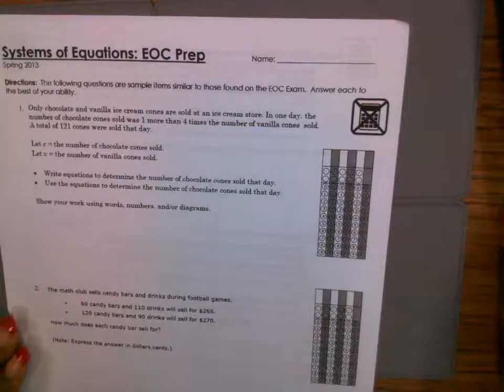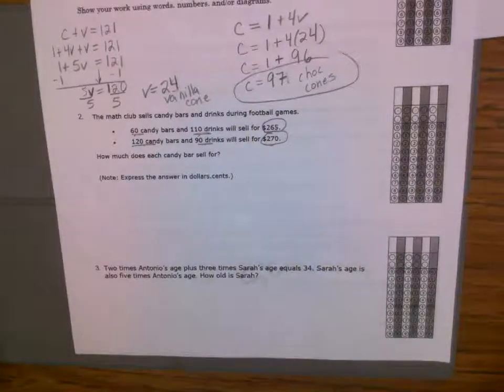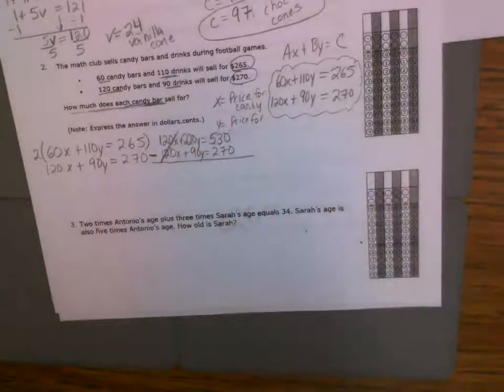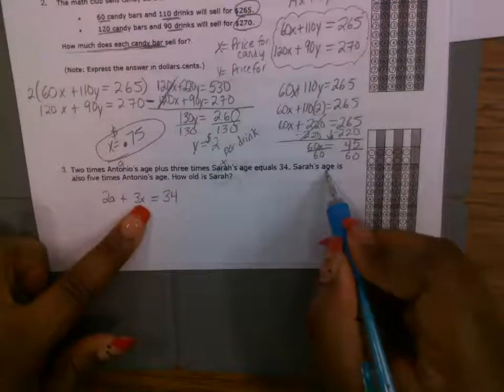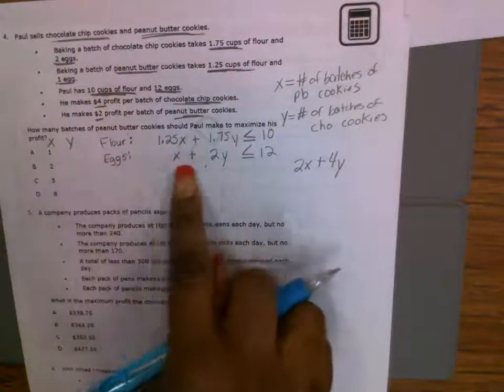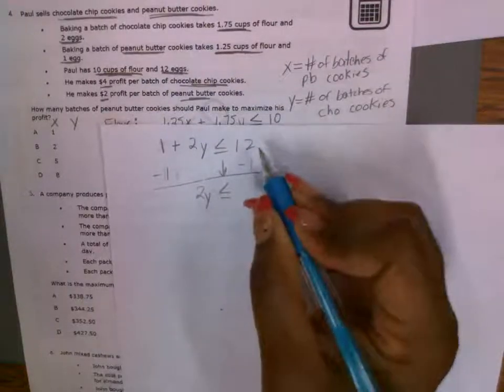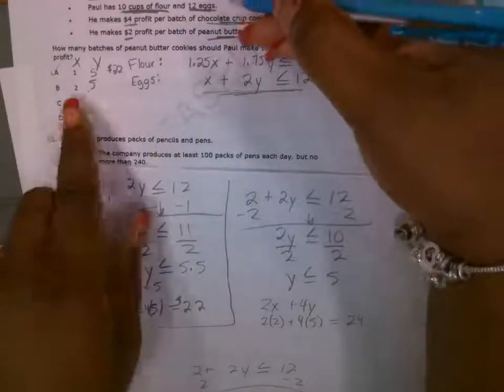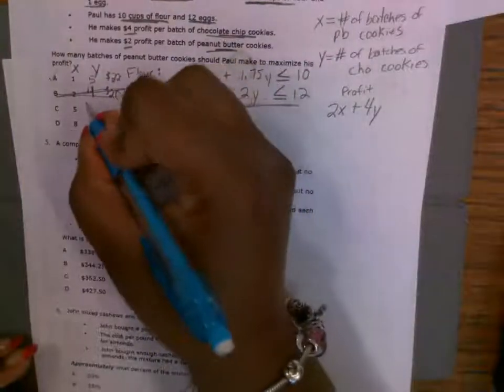Q4W5 EOC Review 3: Systems Part2